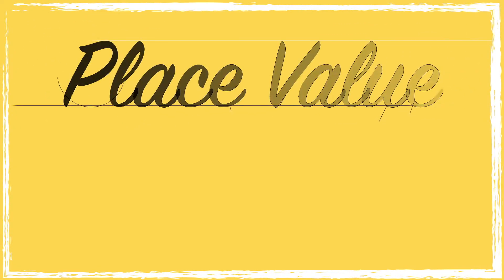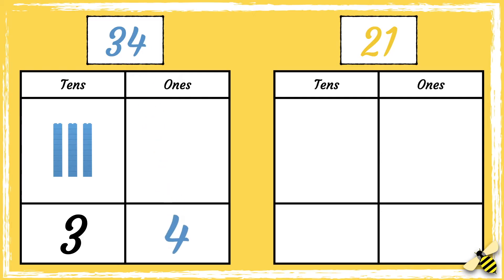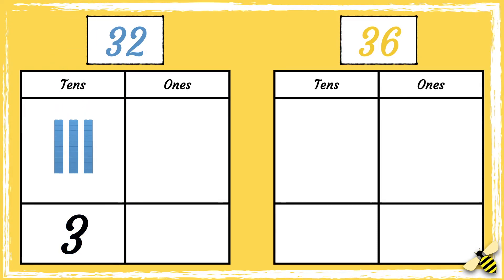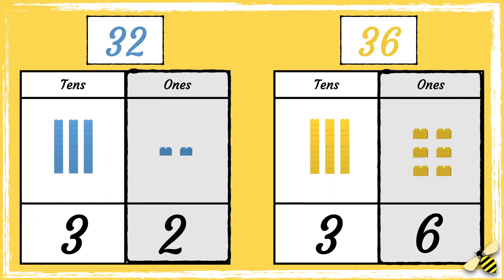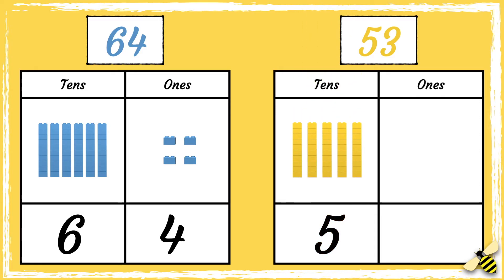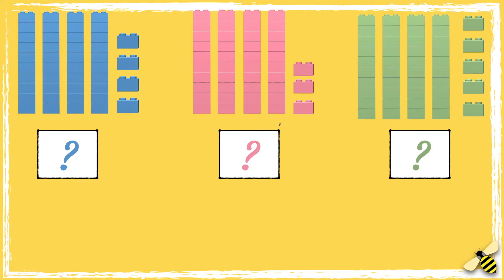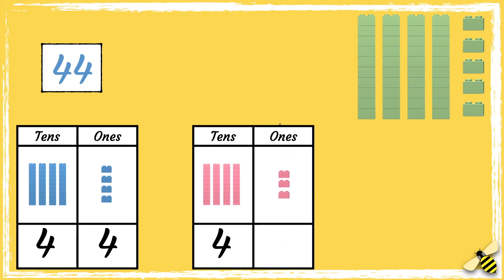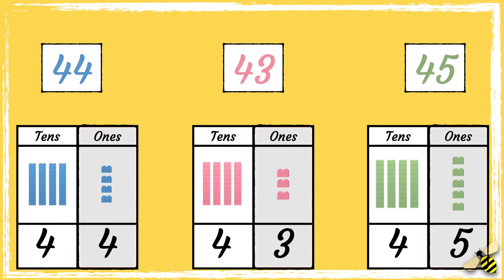Compare Numbers up to 100 | Maths with Mrs B.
This video is a continuation of the videos about Place Value. It teaches learners how to compare numbers up to 100.

National Curriculum Objectives:
Year 2: Recognise the place value of each digit in a 2-digit number (10s, 1s).
Year 2: Read and write numbers up to 100 in numerals and in words
Year 2: Compare and order numbers from 0 up to 100; use greater tham, less than and equal to signs

CfW Progression Step 2: I can read, write and interpret larger numbers, up to at least 1000, using digits and words. I can understand that the value of a number can be determined by the position of the digits